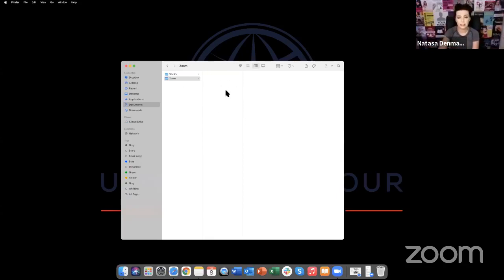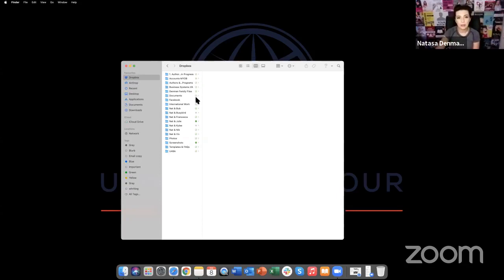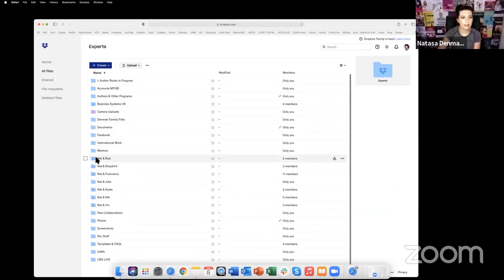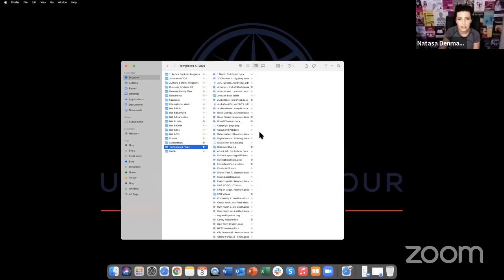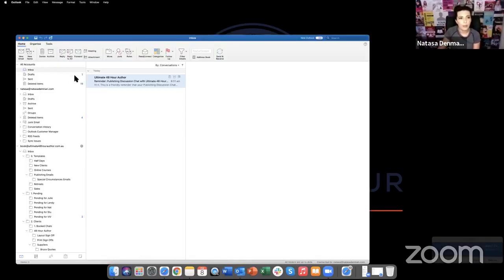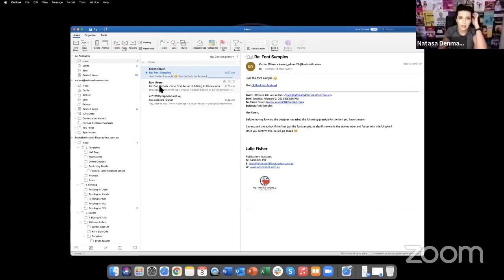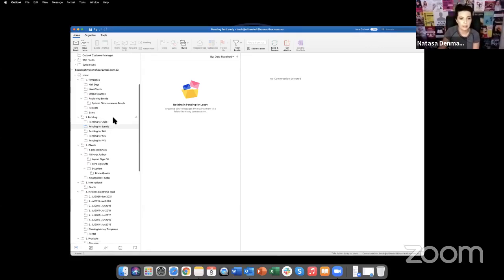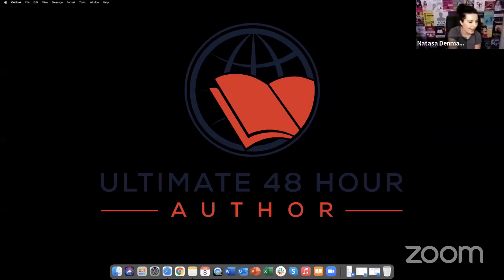#161 Live With Nat - Filing Smarts for Your Information, Emails, Apps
Join Natasa Denman on her Monday morning Live Calls - this call features Natasa Denman talking about FebFast Your Way to 2021 Success (Detox & Retox) ...Join the UBS Community